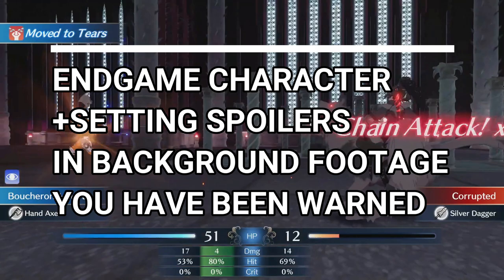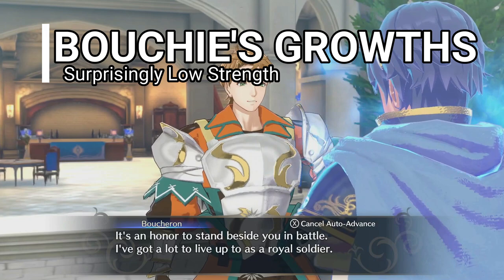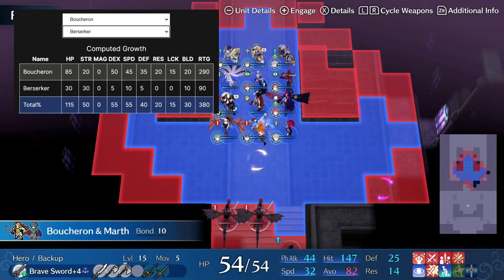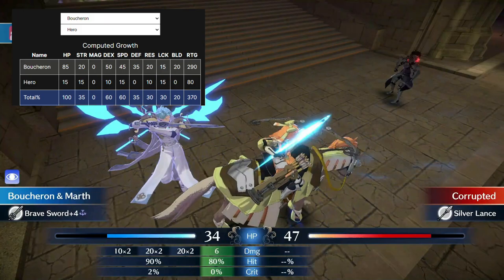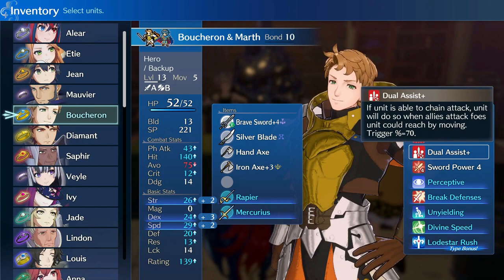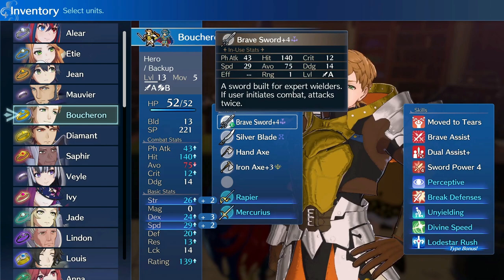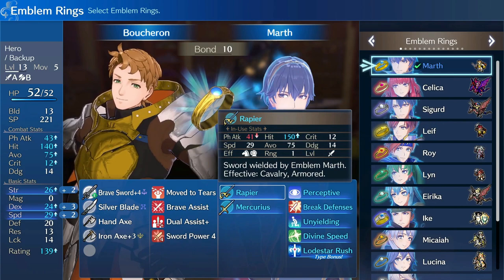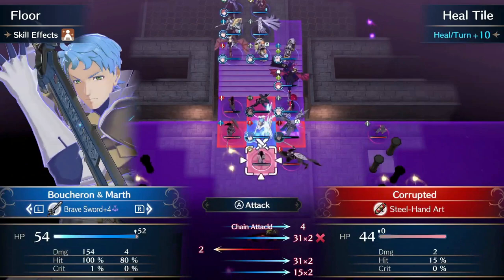Fire Emblem Engage | Brave KING Boucheron | Endgame + Maddening Build Guide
Boucheron may be someone you pass over for a team slot. That's a mistake.

End screen, profile picture and channel banner by StockpileLena on twitter, check her out too!

Thanks everyone, be good to each other!

00:00 Intro
01:35 Growths + Leveling Class
05:22 Brave King Boucheron Skills
07:45 Weapon Choices
09:35 Emblem Choice
11:15 Party Support
12:00 Outro